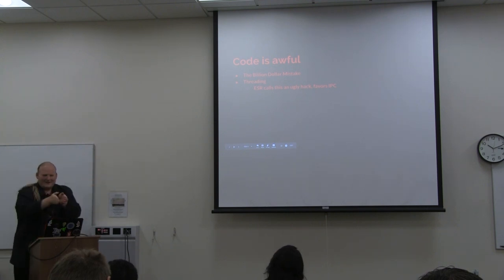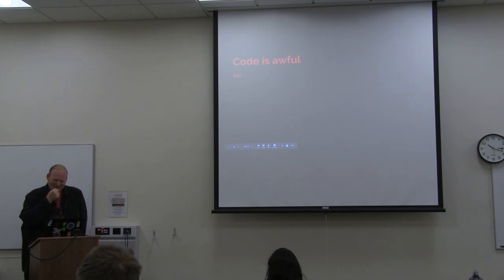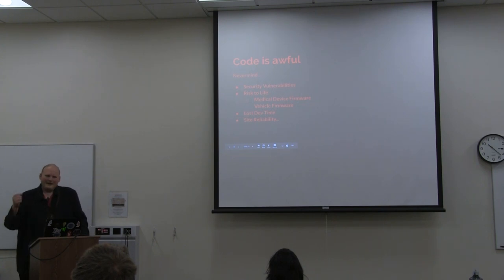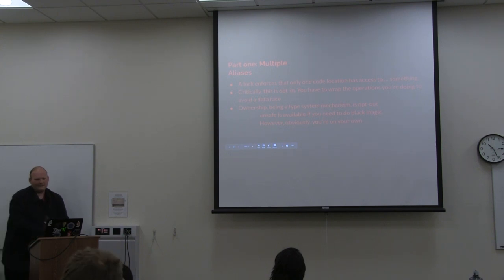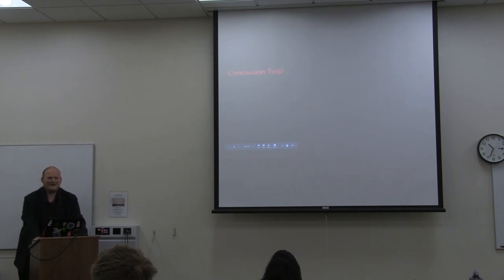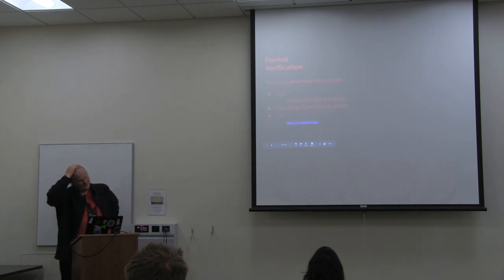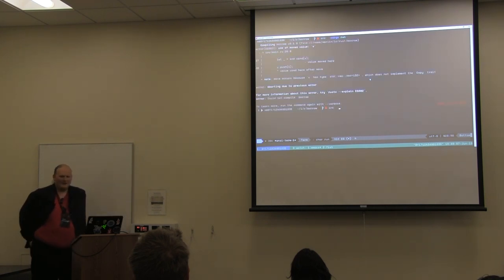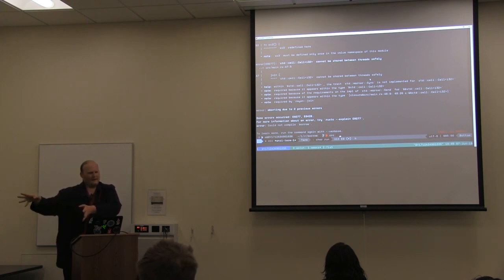Adam McCullough- Rust's Borrow Checker Proven Correct!- λC 2019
Getting something right for an entire language is hard! Major mainstream languages have shipped with incoherent type systems, which puts a severe limit on the language users. Rust beat the trend by having its borrow checker proven to be consistent. I'm going to go over why this is awesome. Rust's borrow checker is a wonderful piece of tech. But, like many things on the forefront of PLT, especially when it's been adopted by industry, it can be easy to introduce errors or inconsistencies in your design. Compilers are software too, and bugs in compilers are by no means unprecedented. This talk will briefly explain the nature of the problem, how it's gone wrong in the past, how the very smart folks went about verifying it, and what it means for you, the developer -- namely, why this is super awesome and a thing to be celebrated.